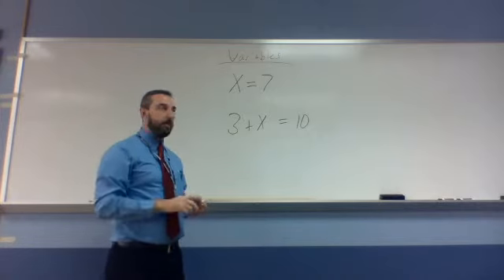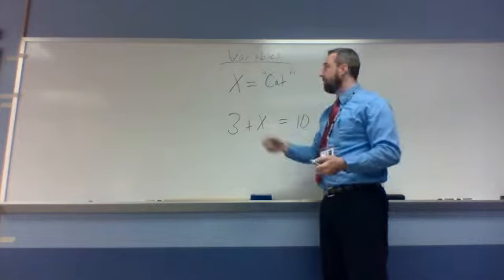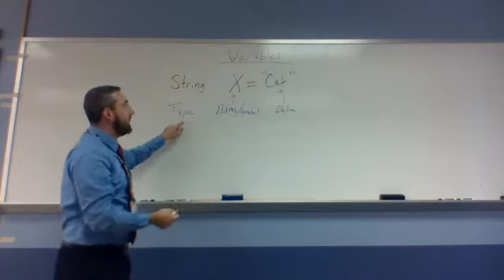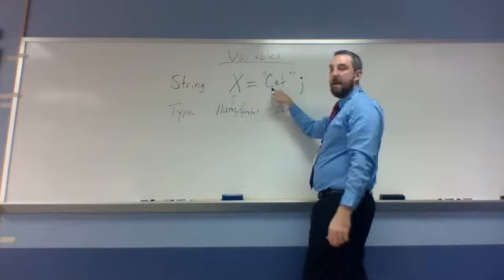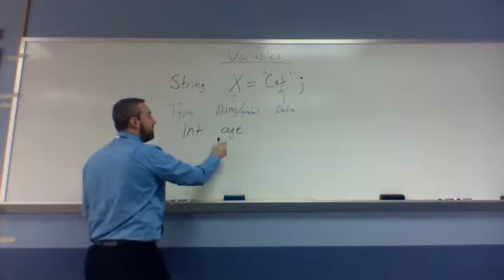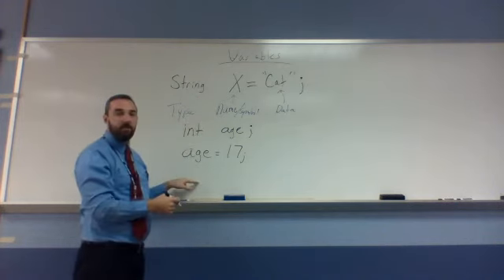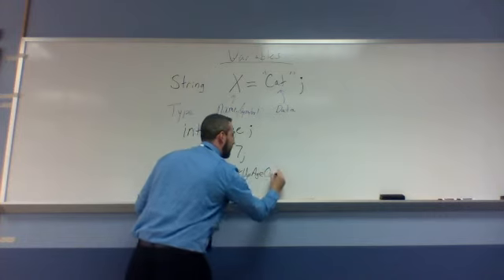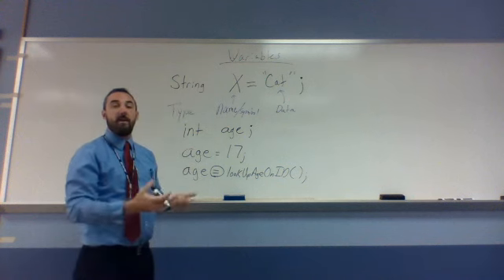Video Lesson - Declaring Variables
This video lesson focuses on the components of declaring a variable in a computer program, specifically the JAVA language.